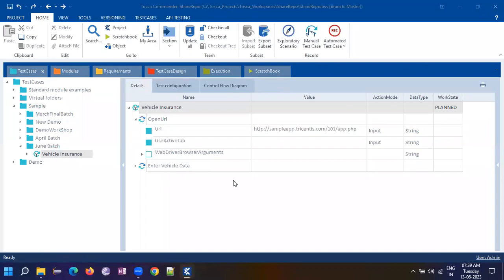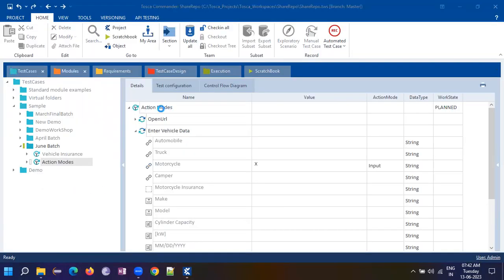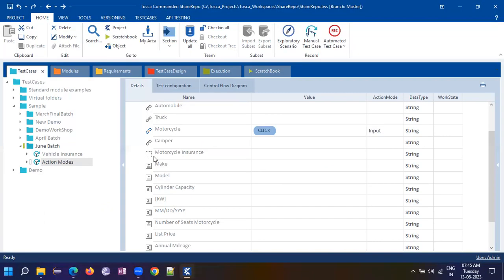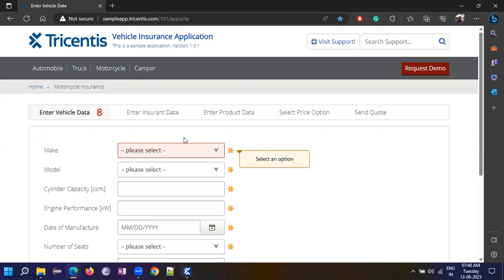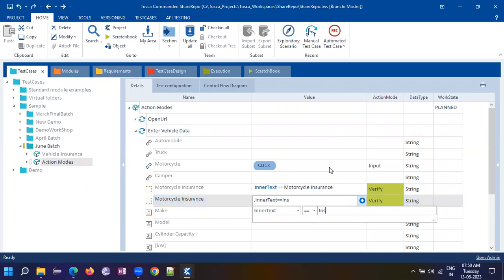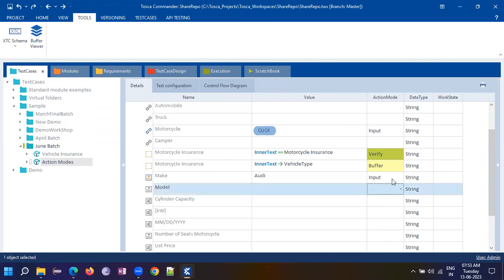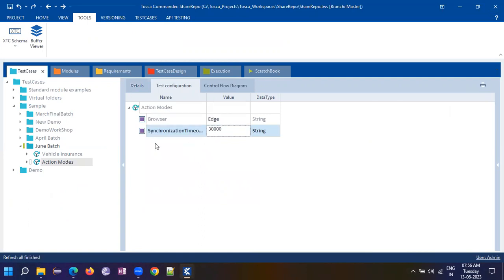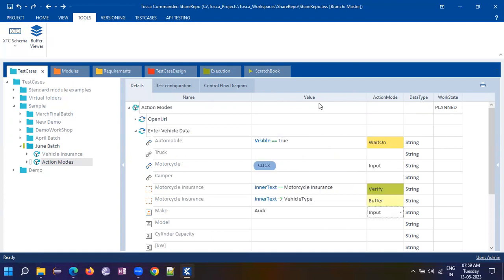04 Action Modes